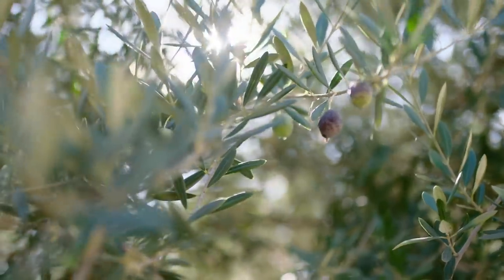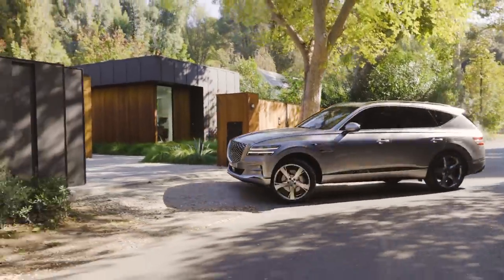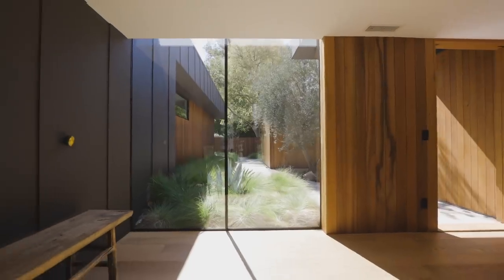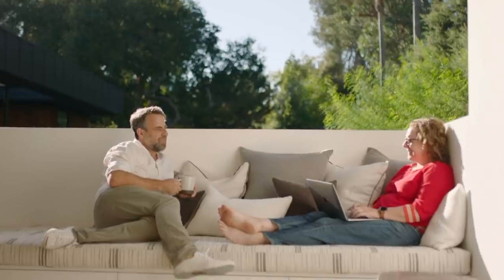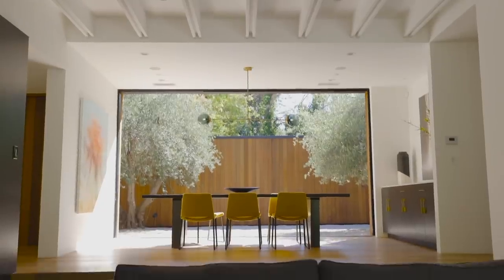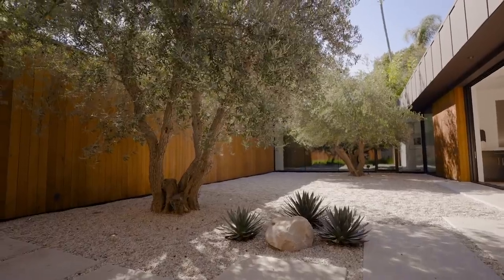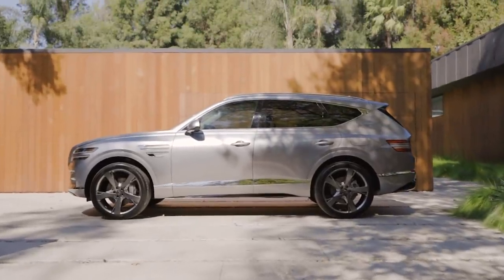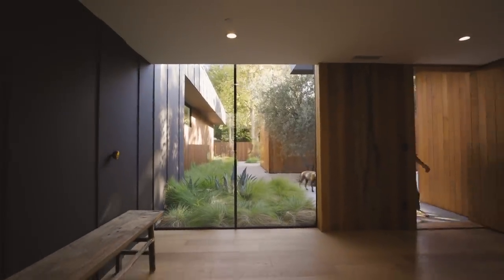A Modern Sanctuary in the Middle of Los Angeles | Dwell Escapes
Architect David Thompson designed his Laurel Hills home to foster a lifestyle connected with nature and the outdoors. Though walking through every hallway of the house is an adventure, it is the living pavilion that's truly special. A modern sanctuary in the middle of Los Angeles.